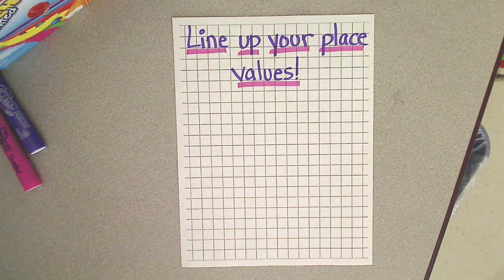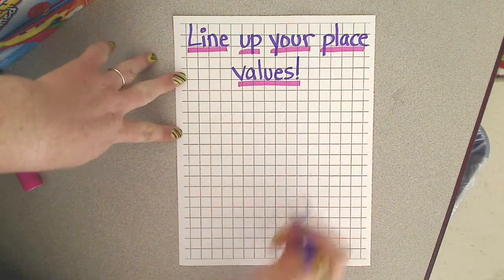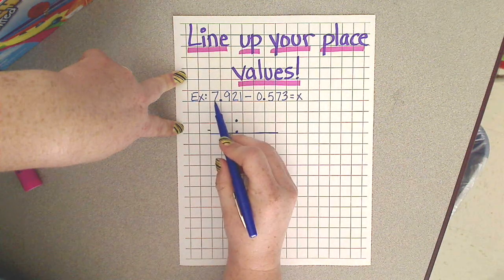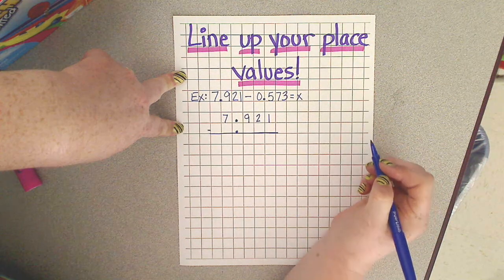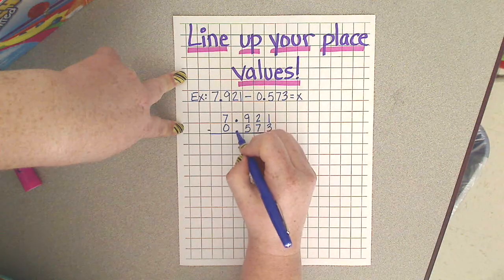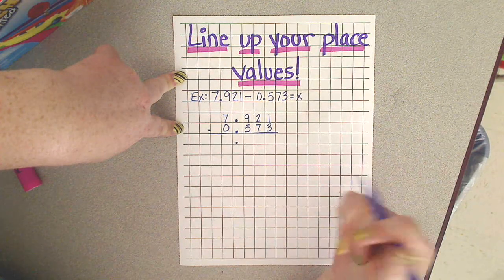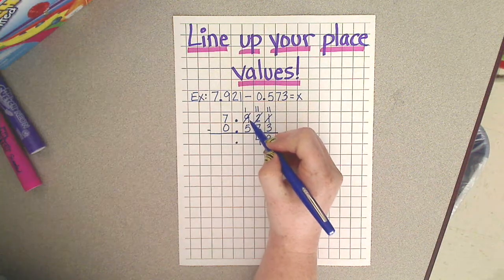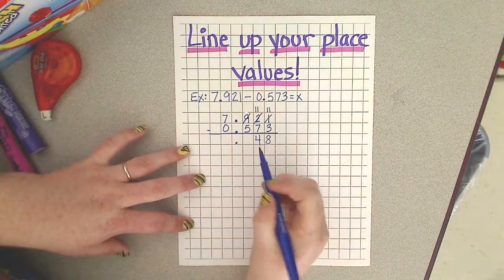Subtracting Decimals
Students will learn the proper way to subtract decimals by LINING UP THE PLACE VALUES and regrouping as necessary.